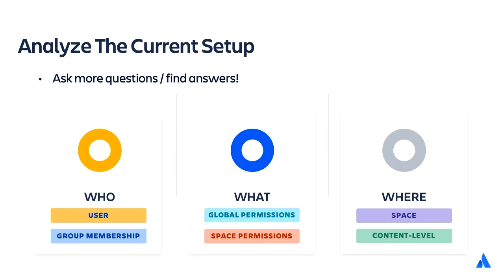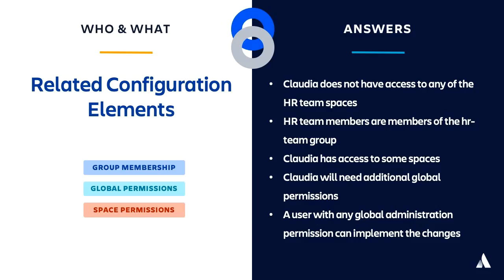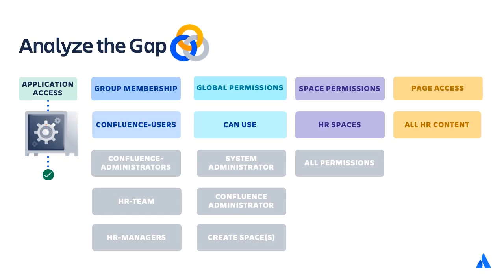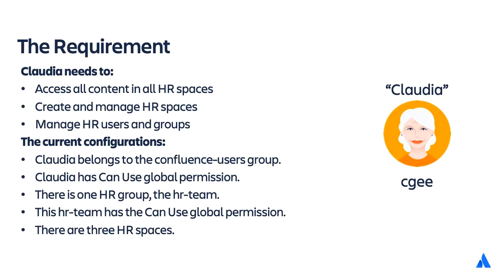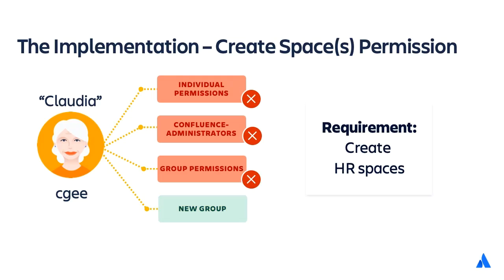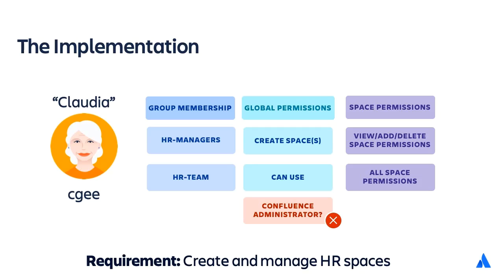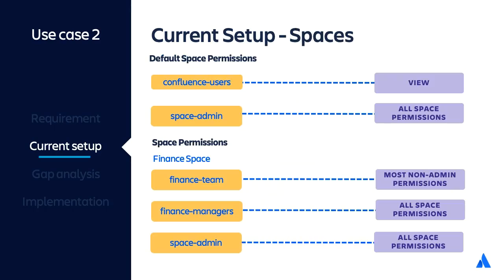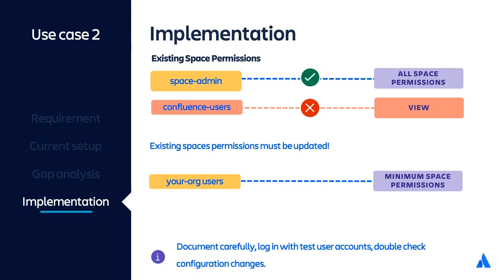Configuration Use Cases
APB-220 Confluence Space Administration

Configuring and Troubleshooting Permissions in Confluence